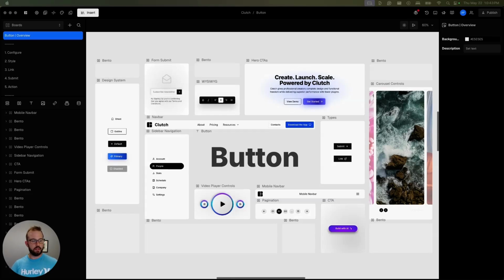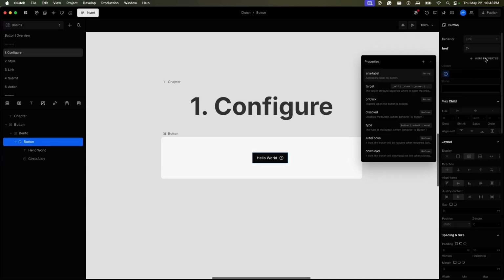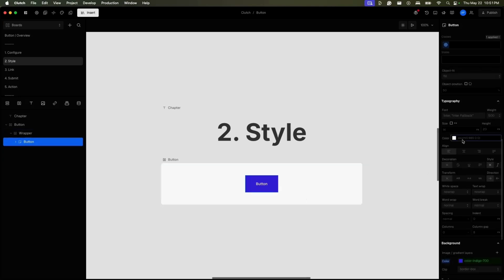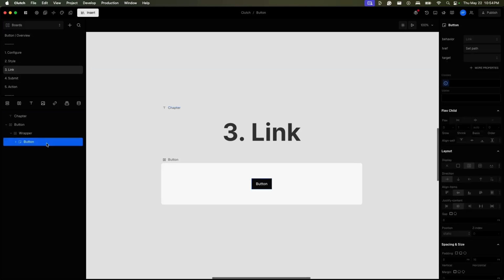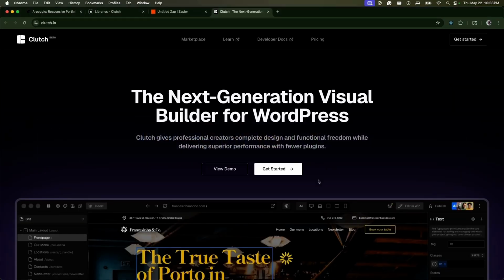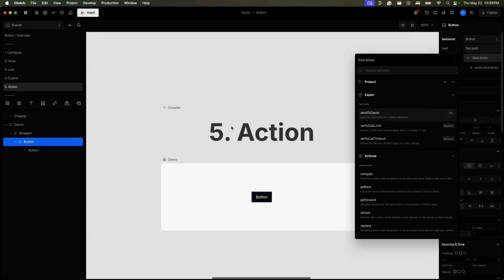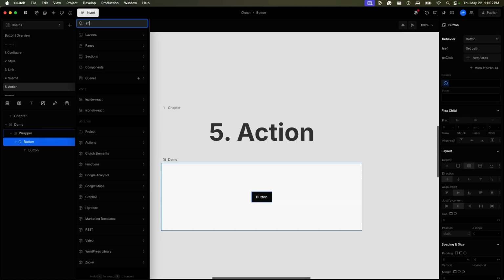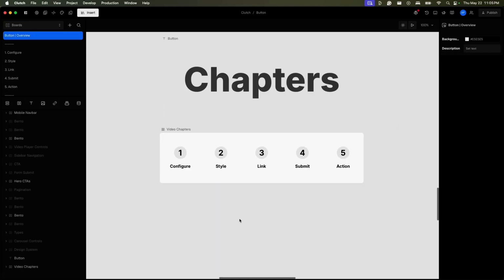Elements - Button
This is a video about Elements - Button

00:00 Introduction to Button Element
01:03 Configuring a Button
03:57 Styling a Button
07:02 Using Button as a Link
07:55 Button as a Submit Action
10:25 Performing Actions with Button
12:57 Advanced Button Actions
15:40 Conclusion and Recap